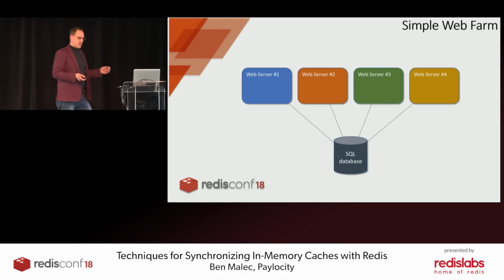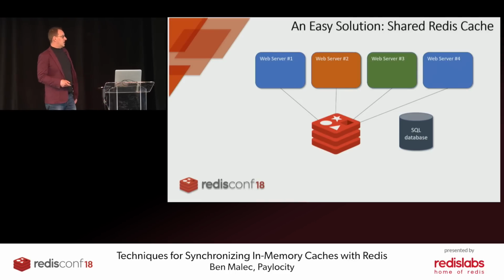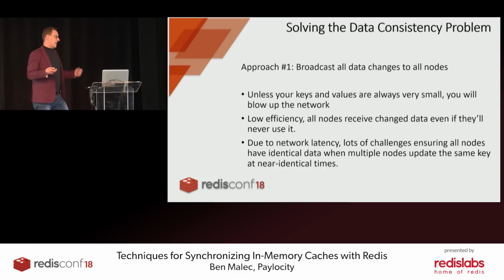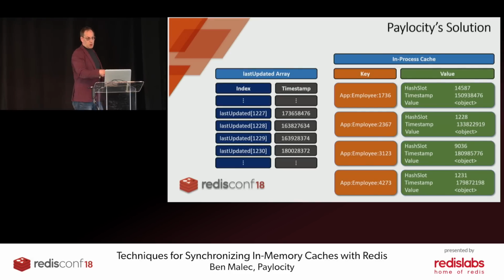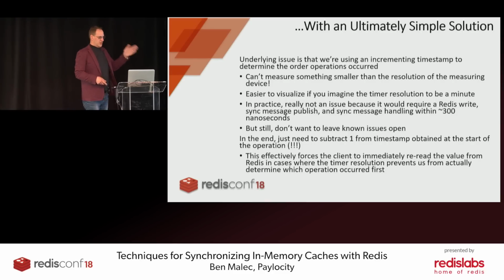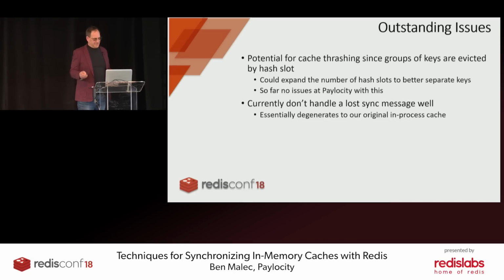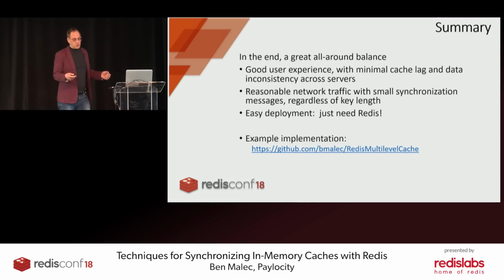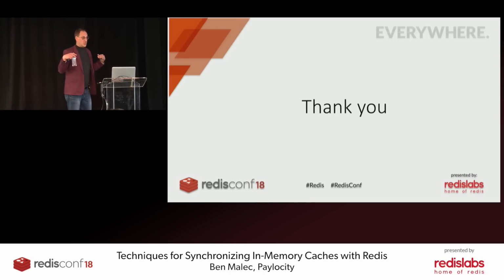RedisConf 2018: Techniques for Synchronizing In-Memory Caches with Redis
Ben Malec from Paylocity talks about techniques for Synchronizing in-memory caches with Redis.